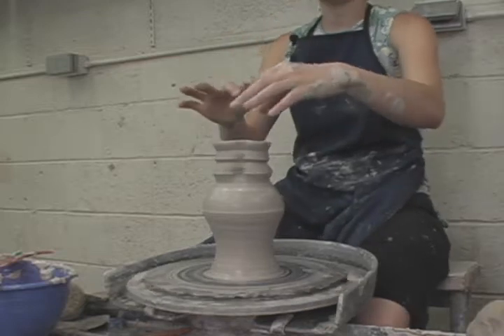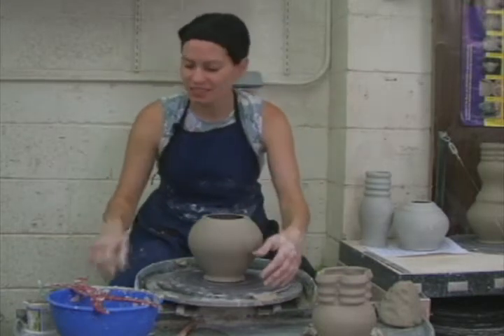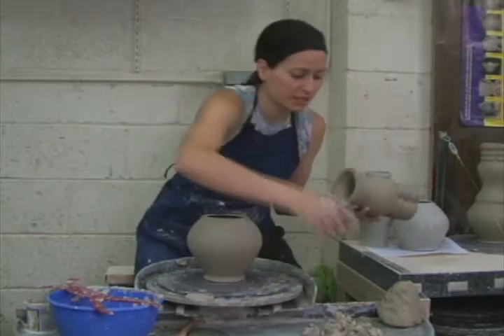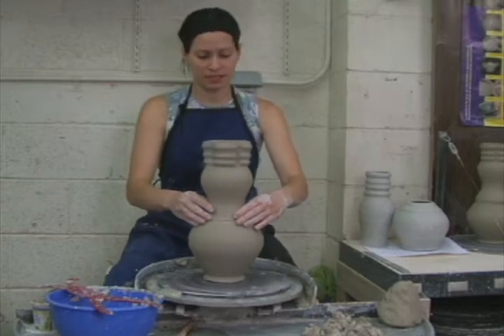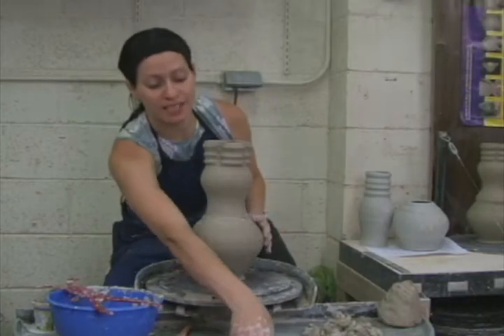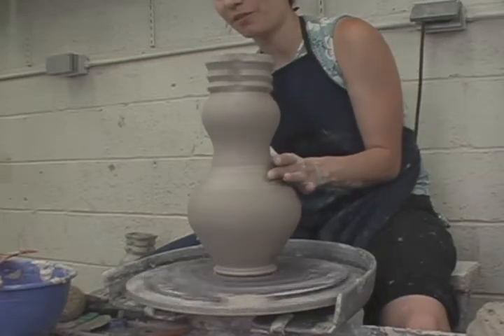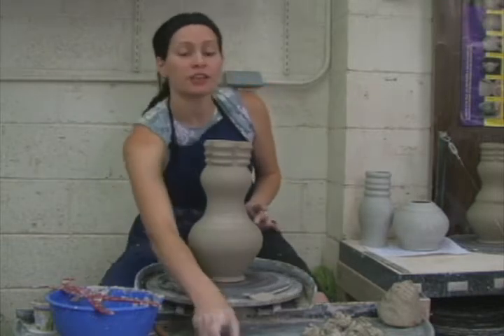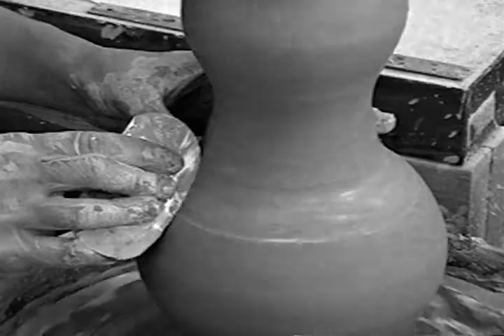Clay Demo 7: Throwing and Stacking Vases (2 of 2)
Part Seven of Twenty Part Series. Instructional Video showing basic ceramic techniques. Features: Lea Zoltowski, Assistant Professor, MSU Billings. DVD version available soon. Visit website for more videos and information